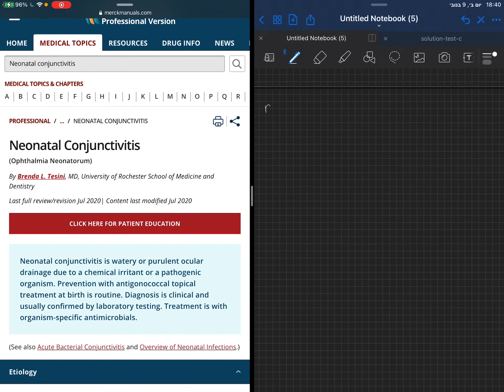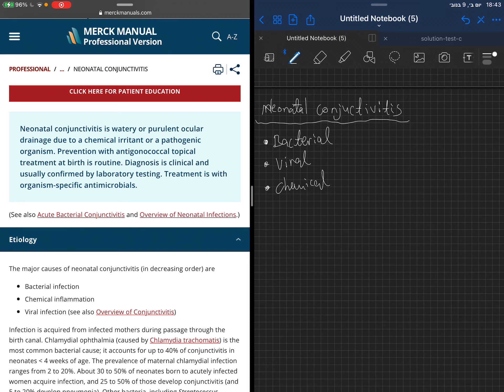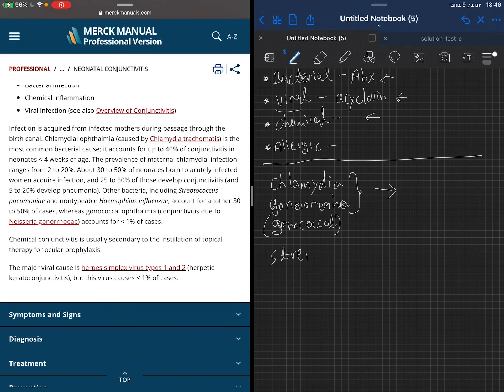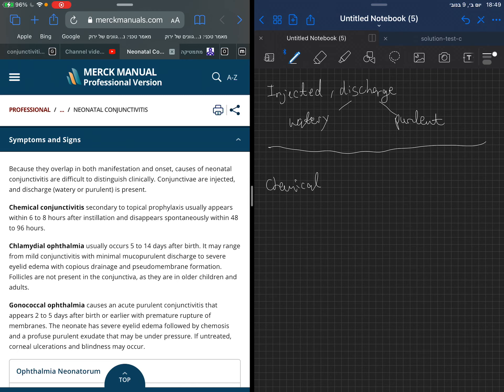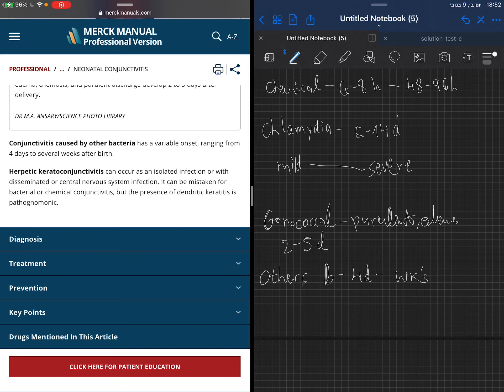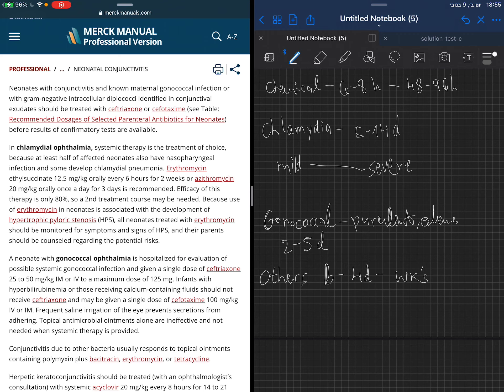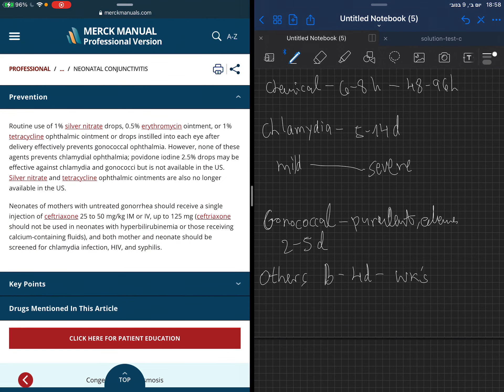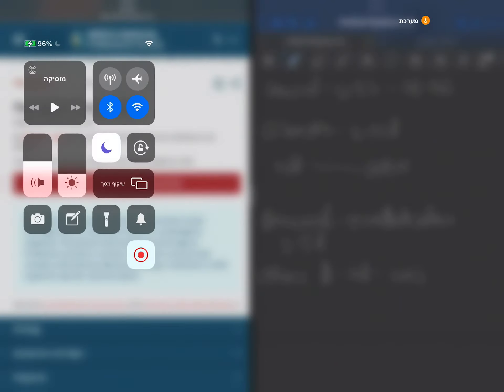Pediatrics - Neonatal conjuctivitis